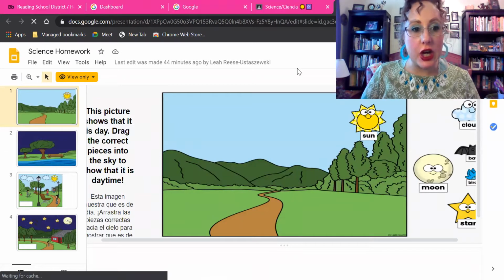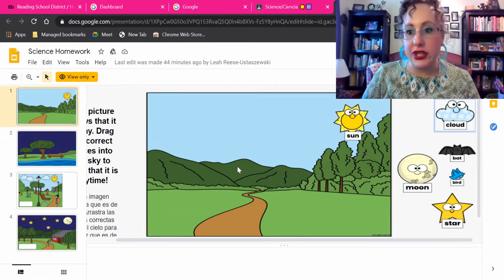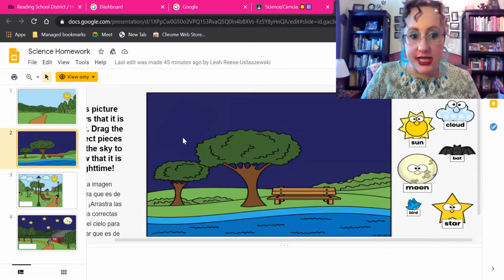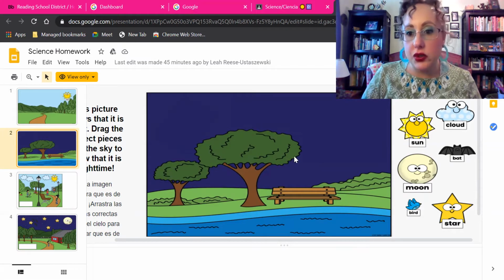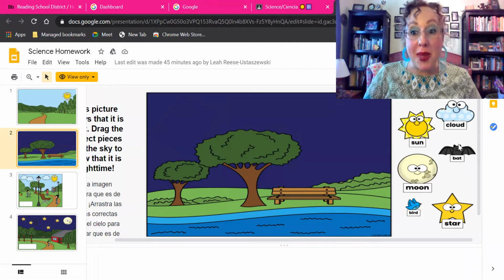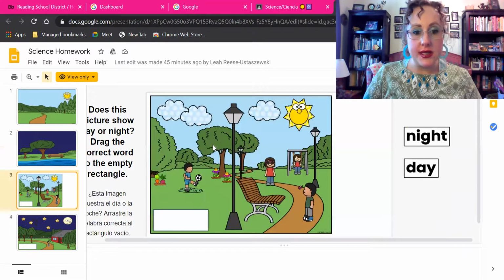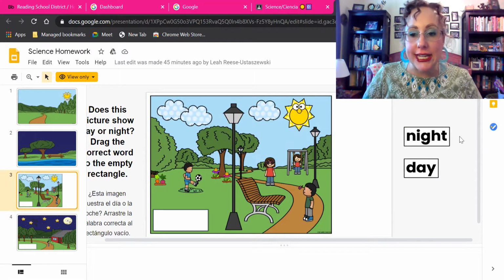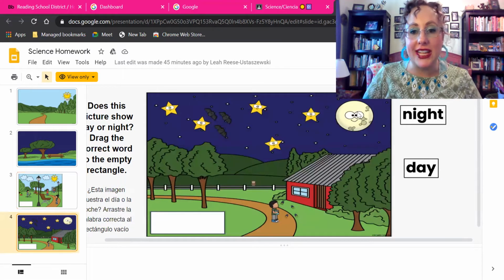Science/Ciencia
View this explanation of how to complete science homework.